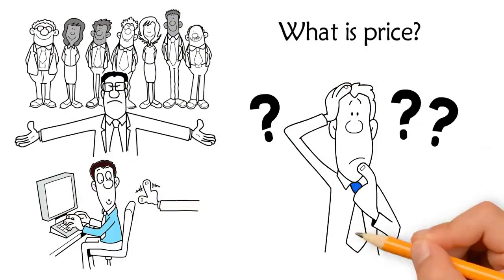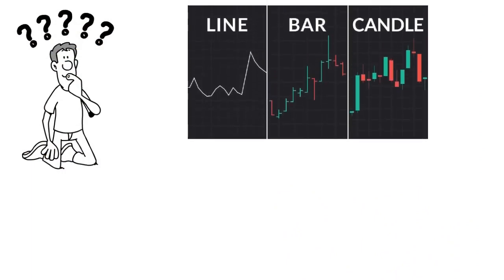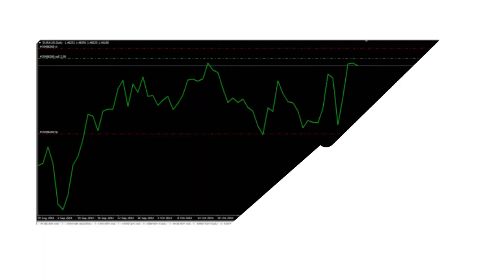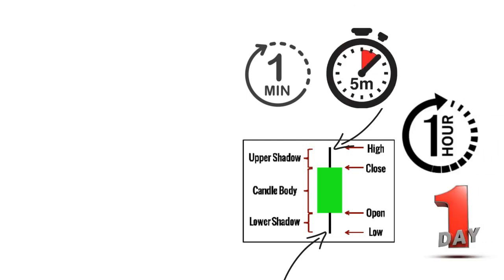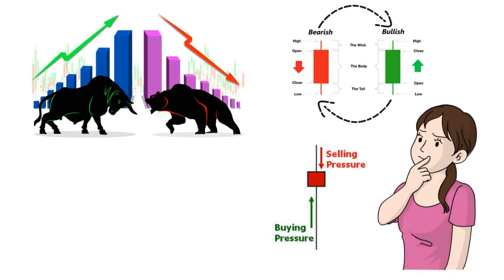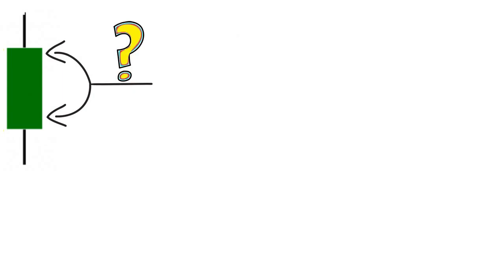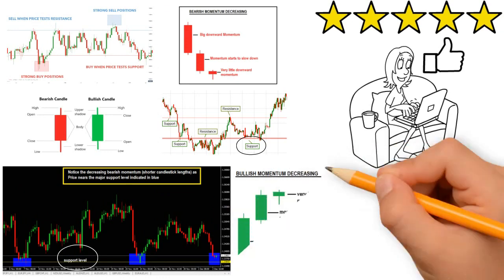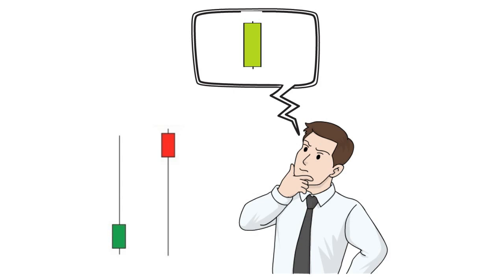Chart Analysis 101 📊 Learn Candlesticks, Trends & Market Flow || Financial Literacy TV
📊 Price action is pure trading — no indicators, just the chart and your eyes. Learn how to read the market like a pro.

This video covers:
🕯️ Candlestick patterns & structure
📈 Trends, pullbacks, breakouts
🧠 How to read market psychology in price